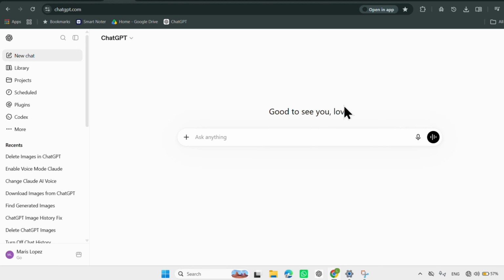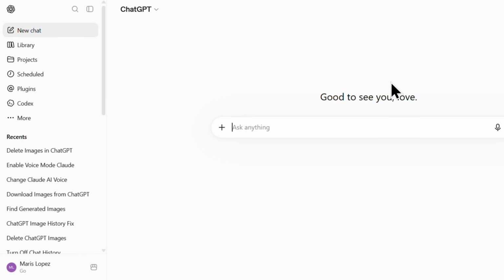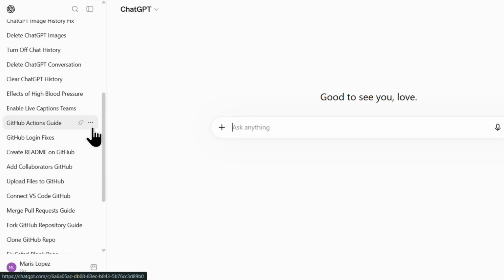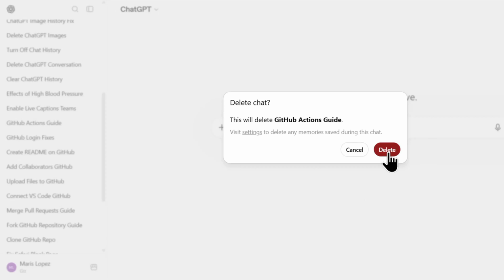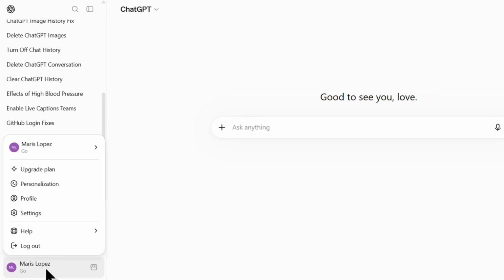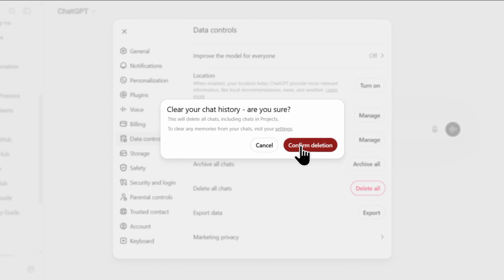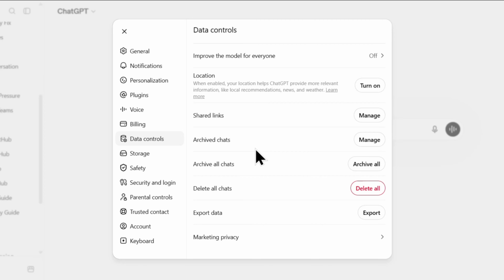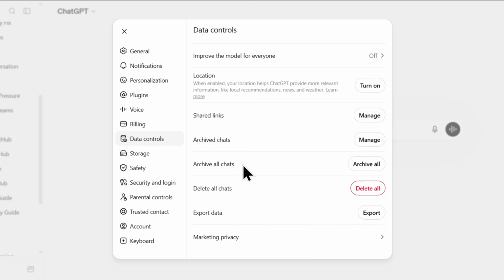How to Clear ChatGPT Chat History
Want to clear ChatGPT chat history? This step-by-step guide shows you how to delete your ChatGPT chat history and remove past conversations from your account.
Learn how to clear individual chats or your entire ChatGPT history on desktop and mobile in just a few simple steps.

This tutorial works for ChatGPT on PC, Mac, Android, iPhone, and iPad.

📌 What you'll learn:

How to delete individual ChatGPT conversations
How to clear all ChatGPT chats
What happens after deleting your chat history
How to manage your ChatGPT privacy settings
Tips for keeping your ChatGPT account organized